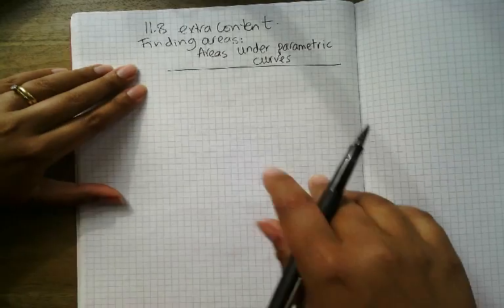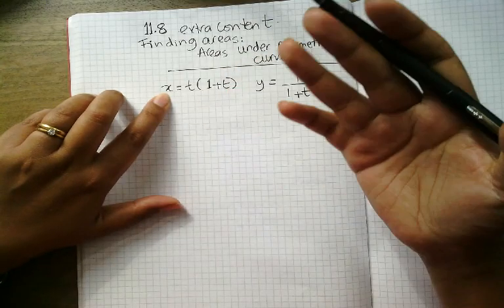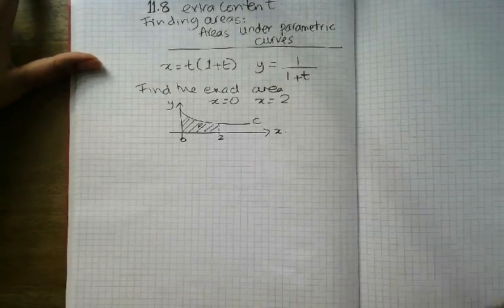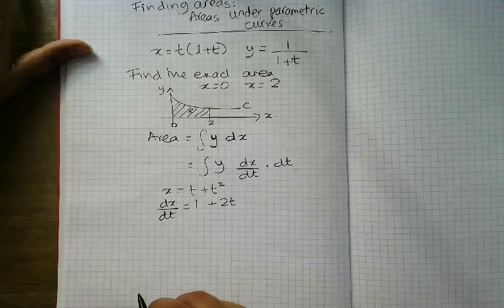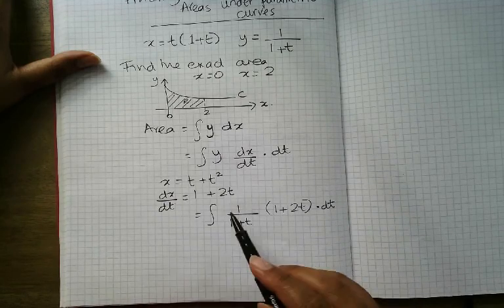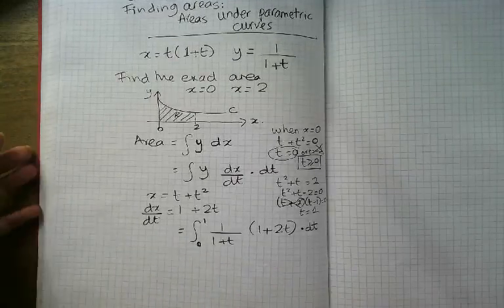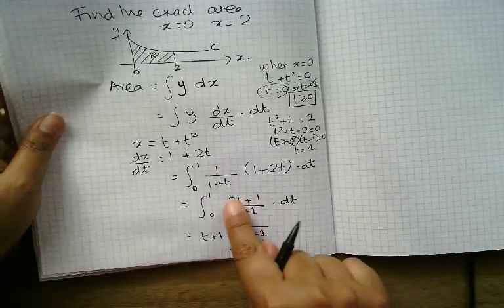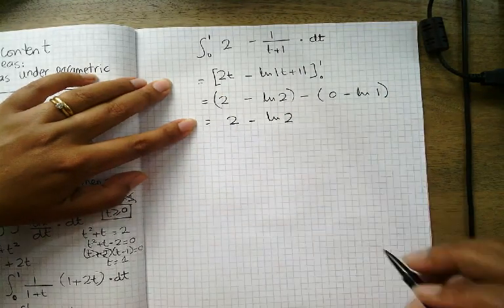11.8 Integration using Parametric equations GCE Edexcel Pure year 2 Areas under curves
11.8 Integration using Parametric equations GCE Edexcel Pure year 2 Areas under curves